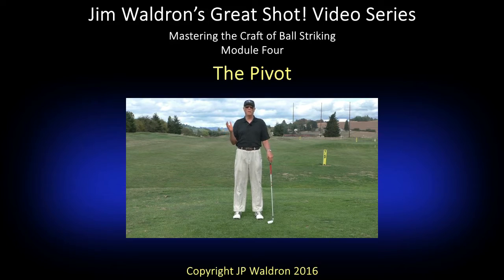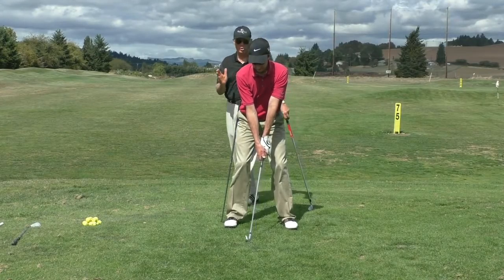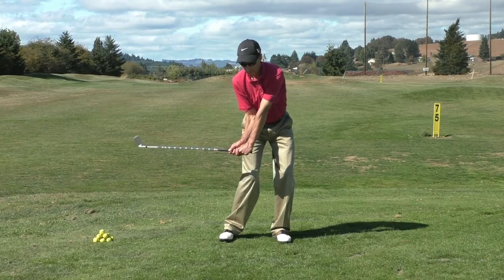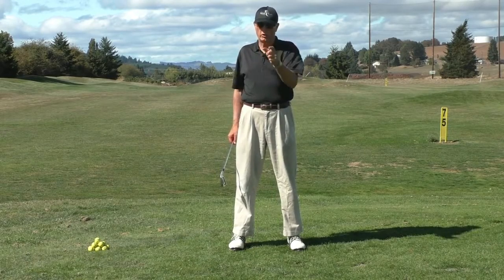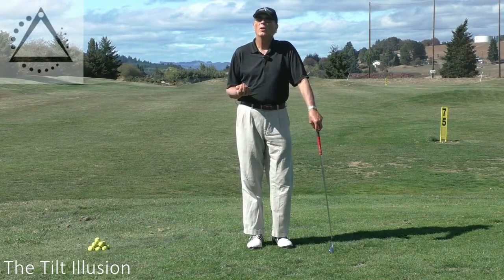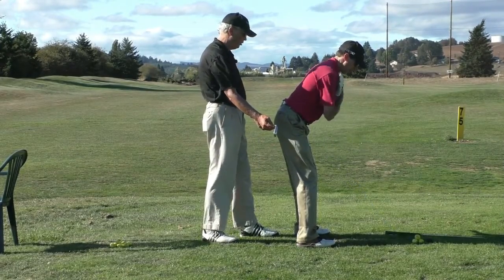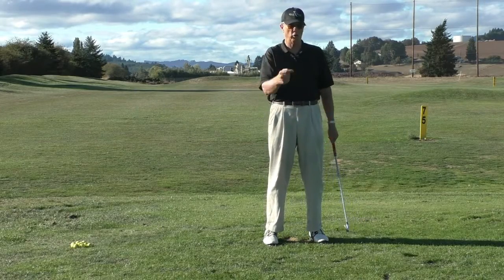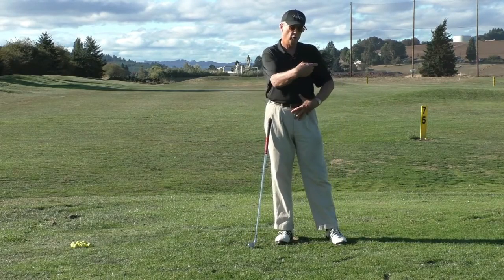Jim Waldron's Module 4 The Pivot